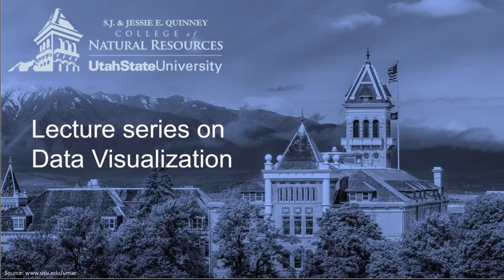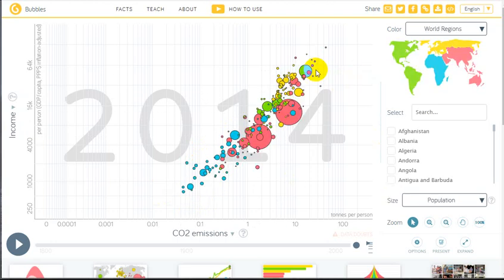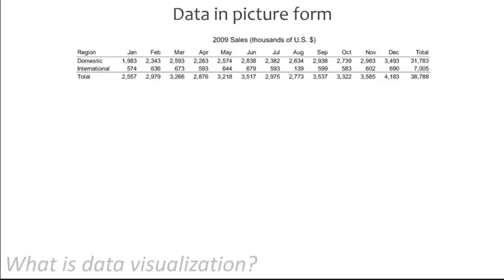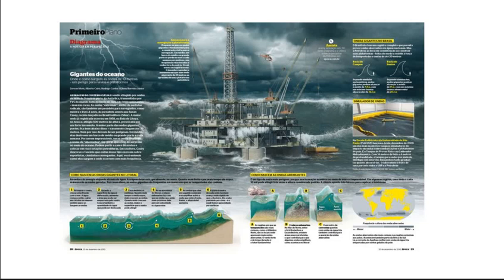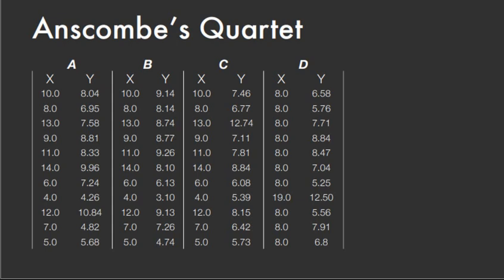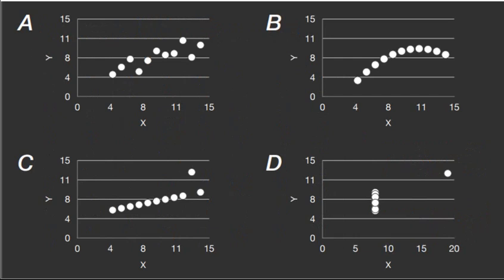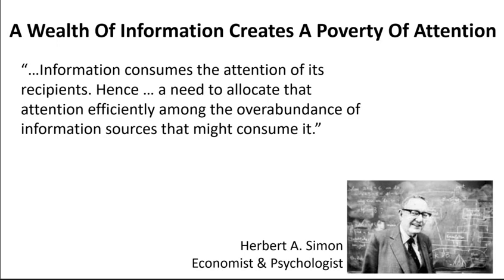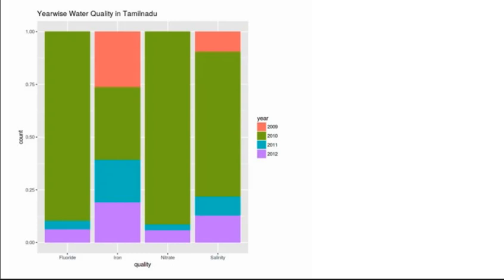Lecture 1_2 Data Viz Intro